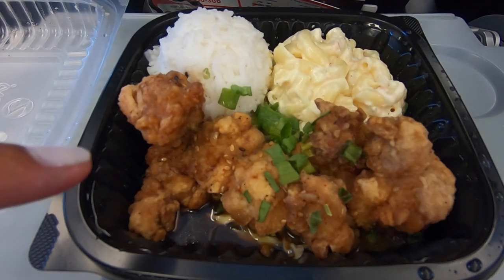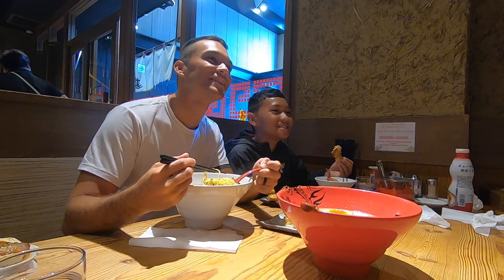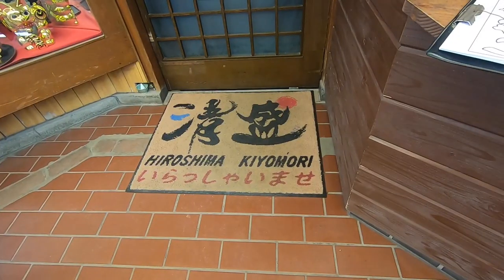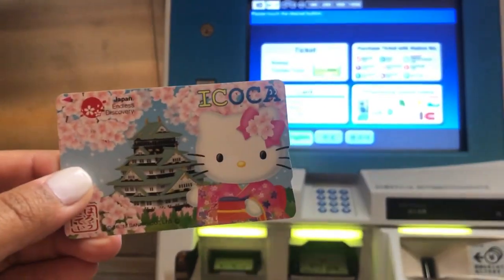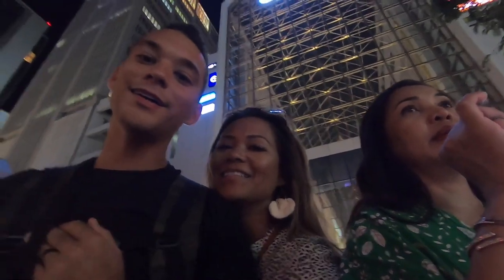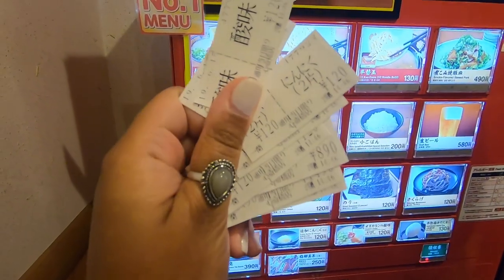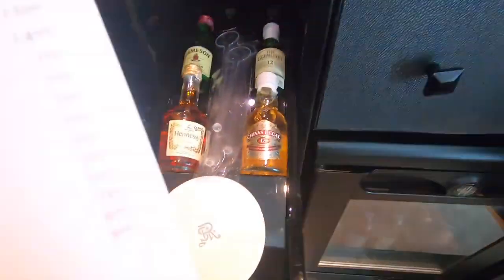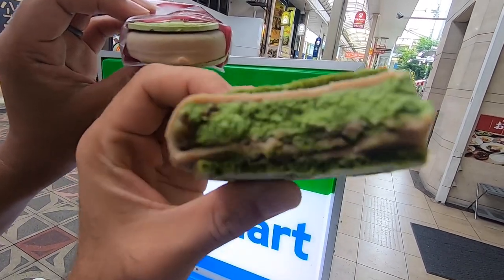JAPAN VLOG OSAKA, KYOTO, AND MIYAJIMA